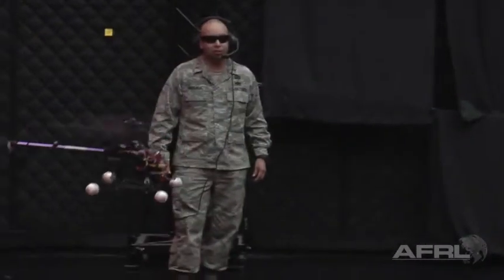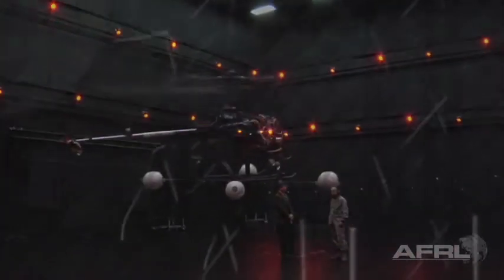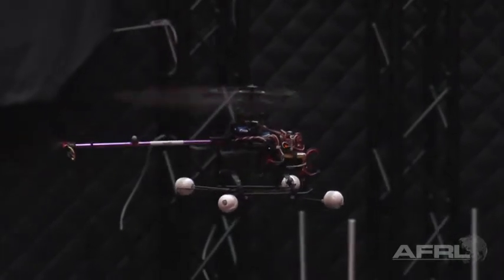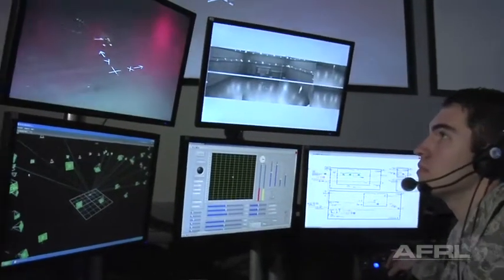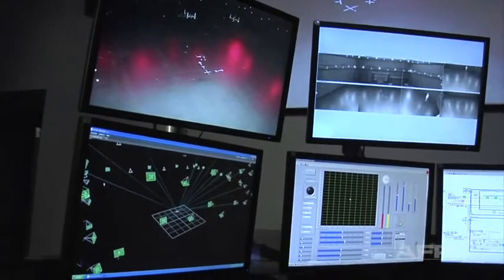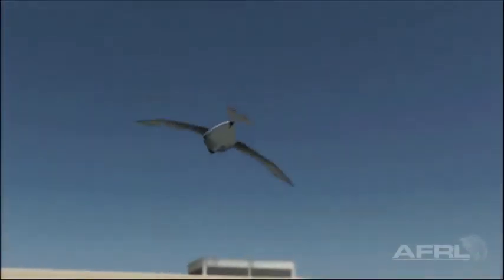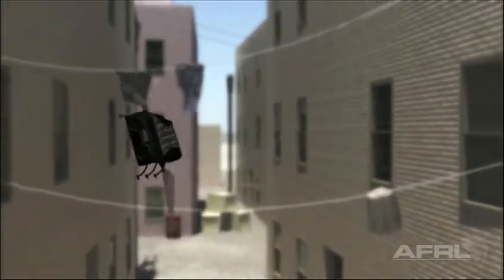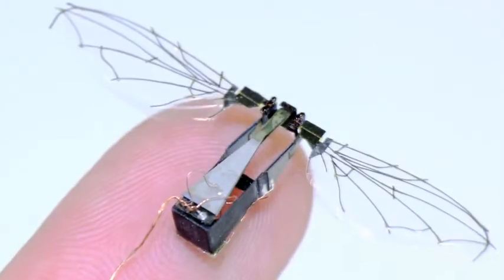US Air Force Micro Air Vehicles Test Lab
Information about the Air Force Research Laboratory's micro-air vehicle test laboratory where miniature drones shaped like birds and insects are tested for military applications such as surveillance.